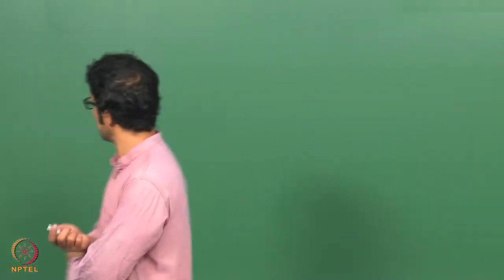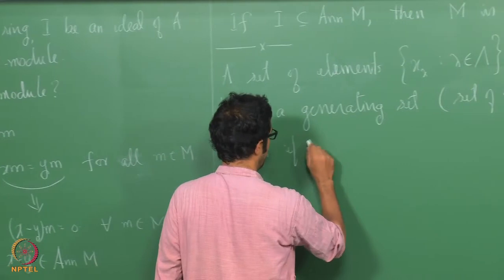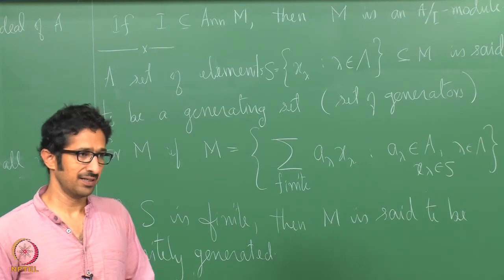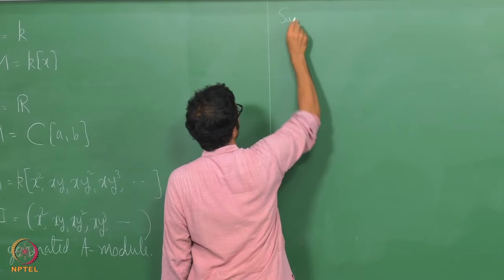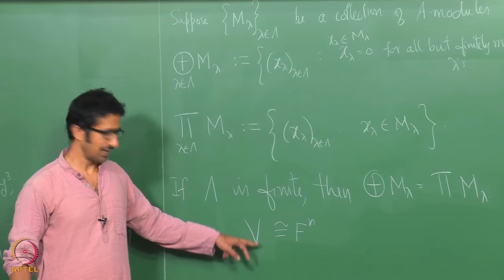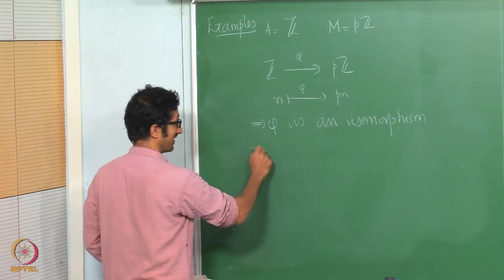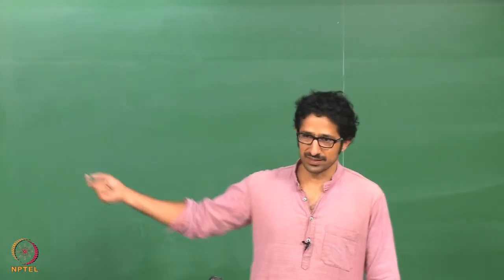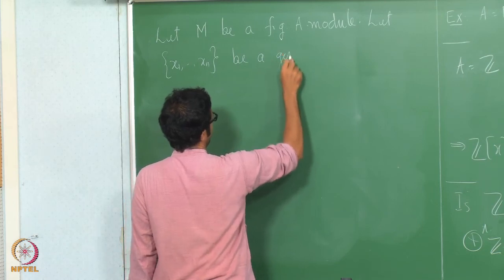Lecture 10 - Operations on Modules (Continued)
Operations on Modules (Continued)